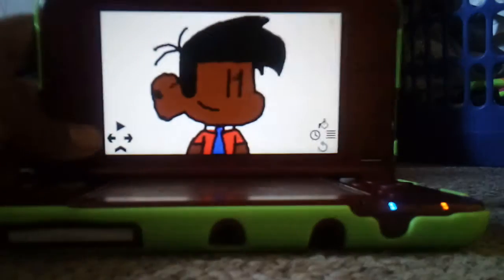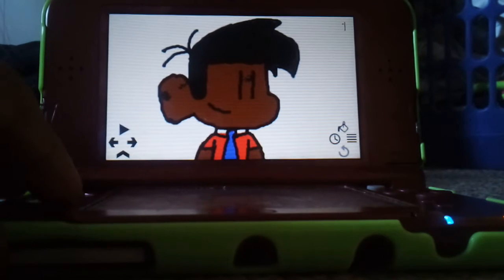How do I animate?